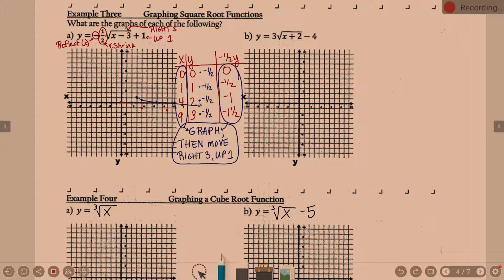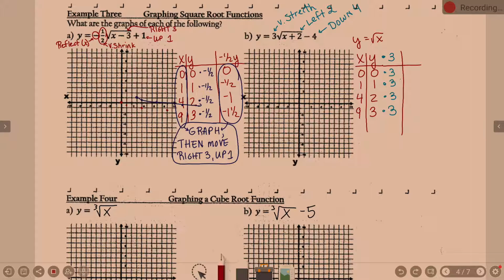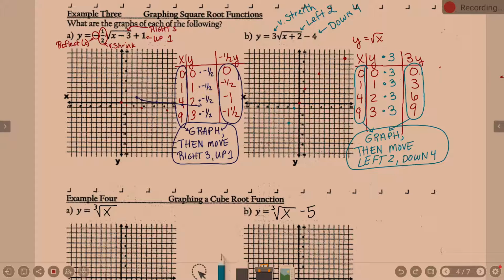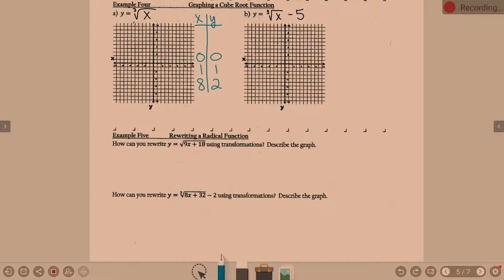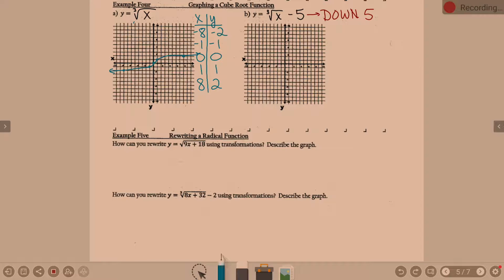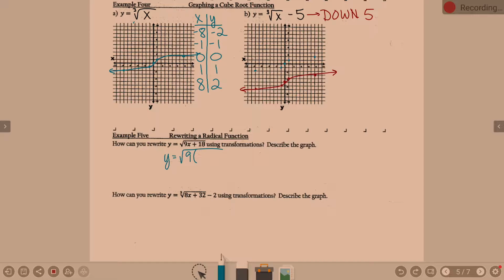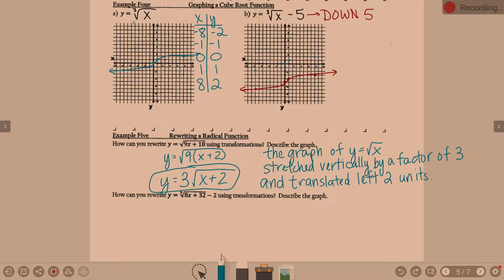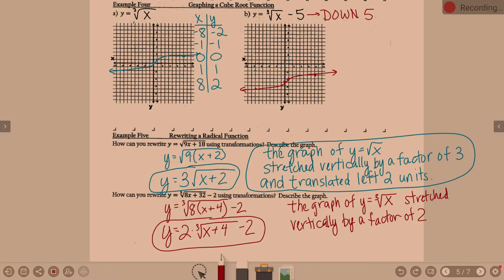Lesson 6 8 Day 2